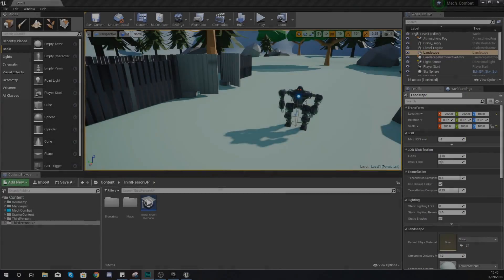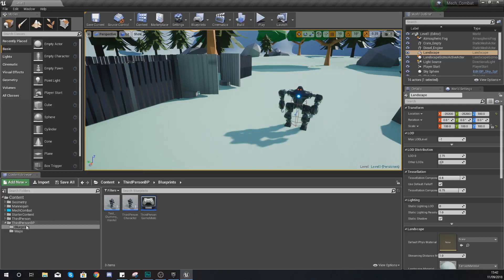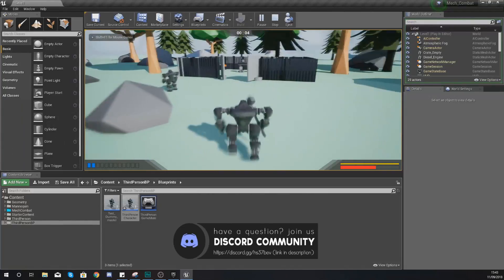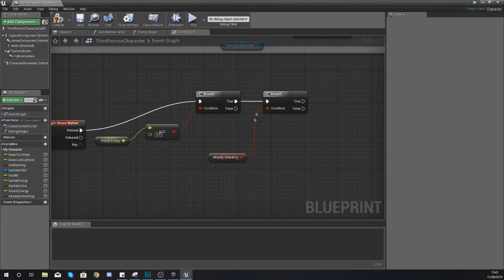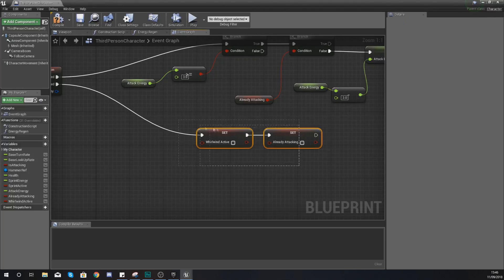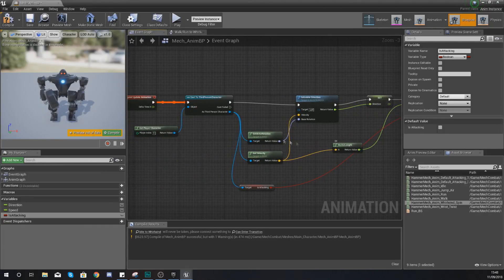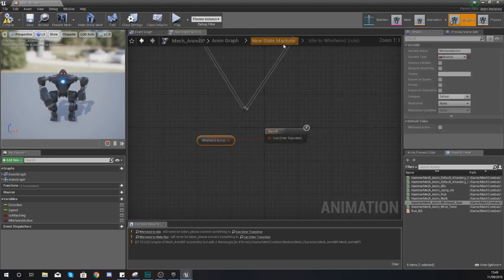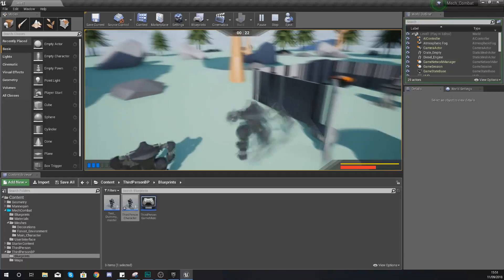Whirlwind Attack - #15 Creating A Mech Combat Game with Unreal Engine 4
In this video we take a look at how we can setup our whirlwind special attack, we cover the code to fire off the animation and creating the input.